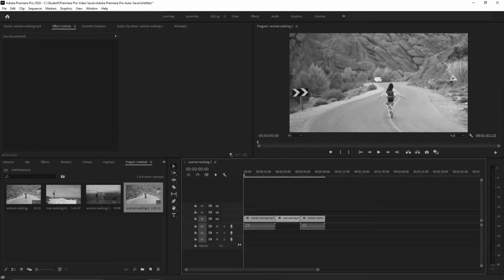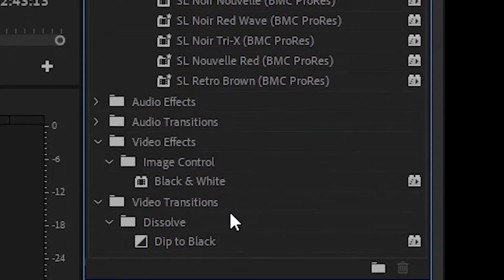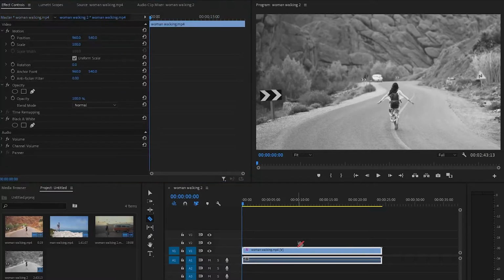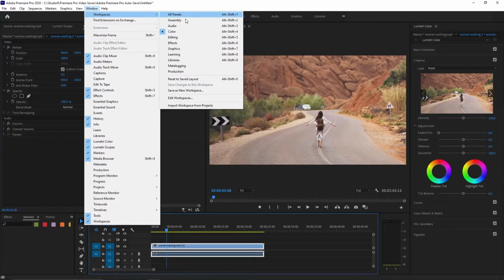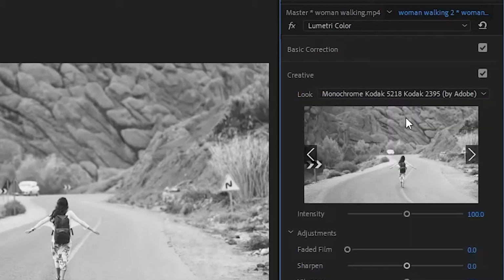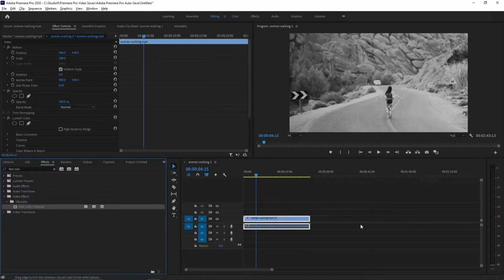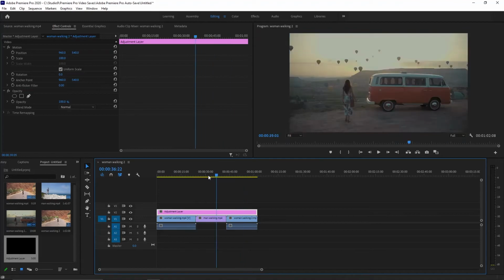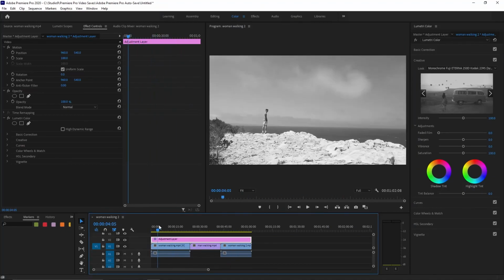Black and White Effect in Premiere Pro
In this video Ill be showing you how to add a black and white effect in your videos in Premiere Pro